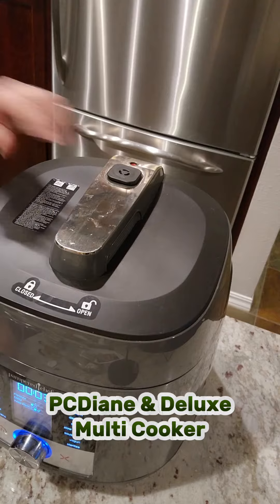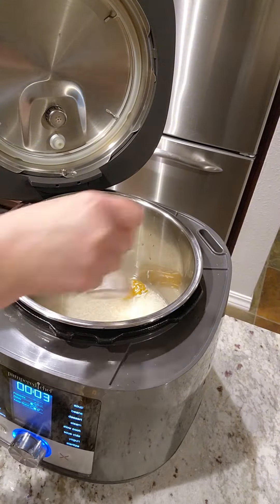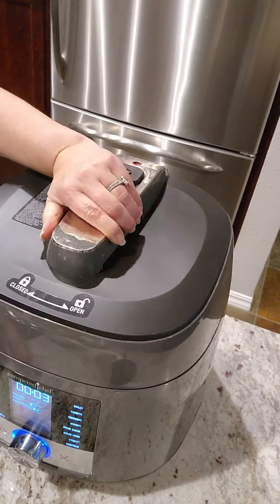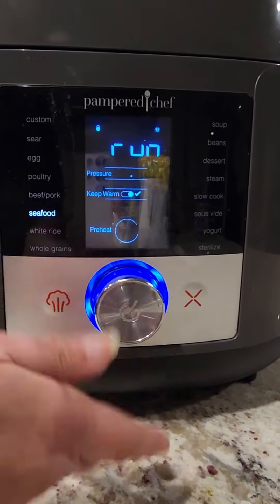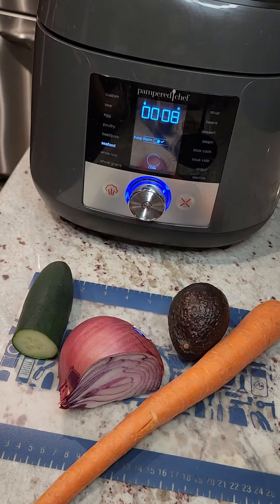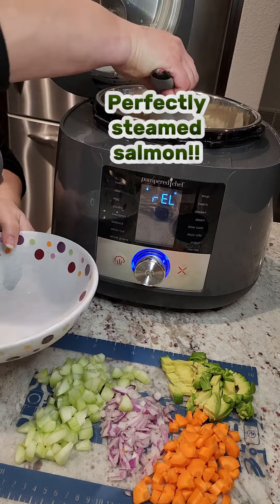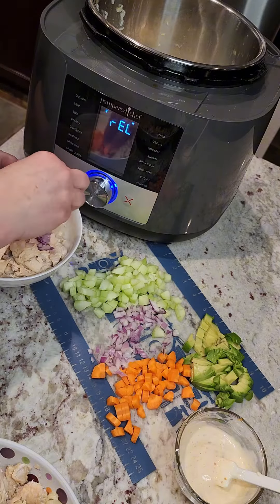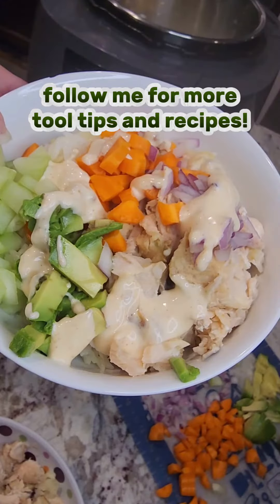Honey-Sriracha Salmon Bowl & PCDiane